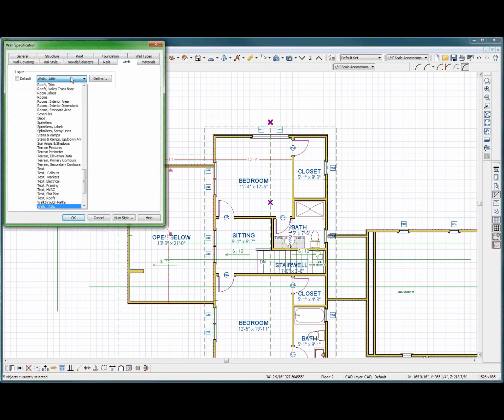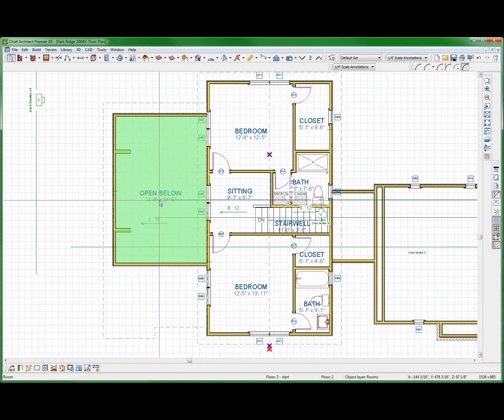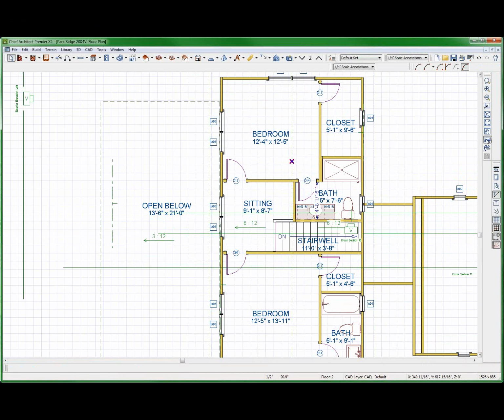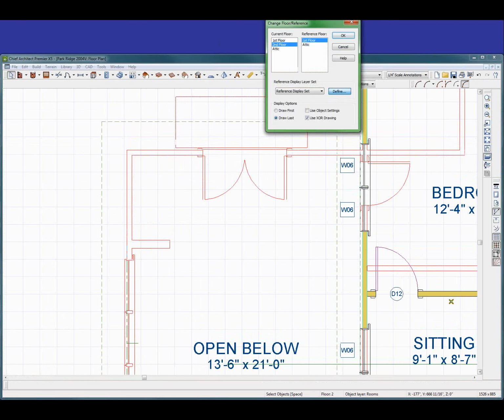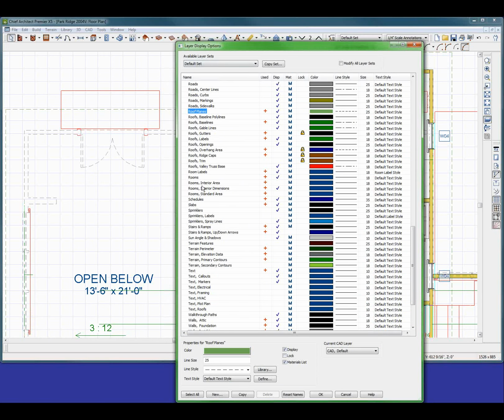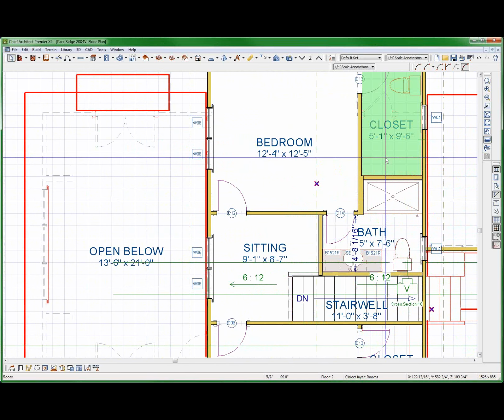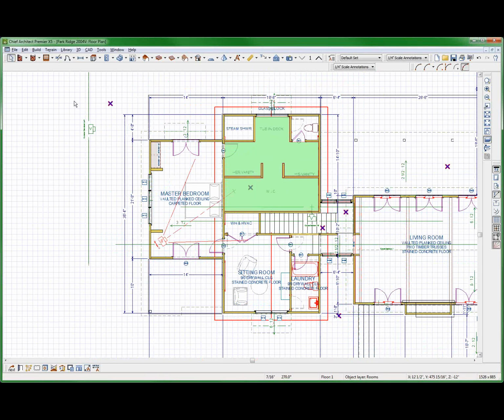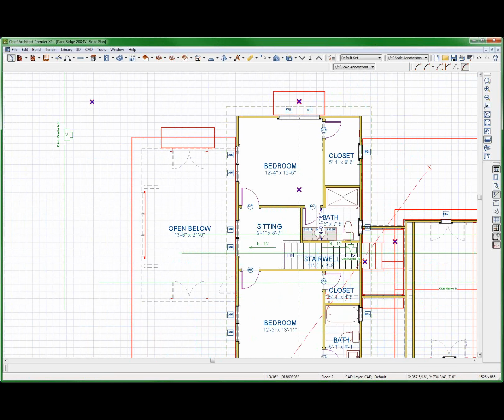GENE LOWER WALL TYPE PART 2 Chief Architect Videos by dsh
A follow up,  good video.  A series of off the cuff videos exploring the features of Chief Architect.